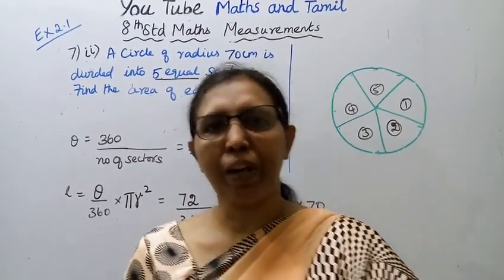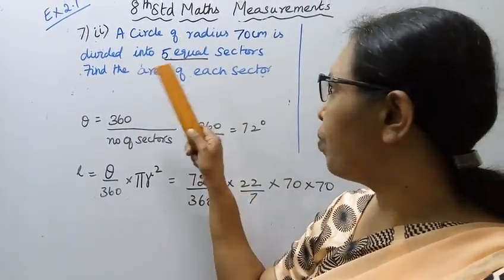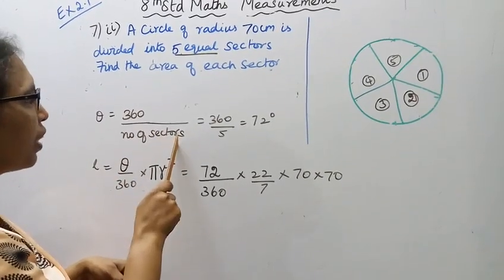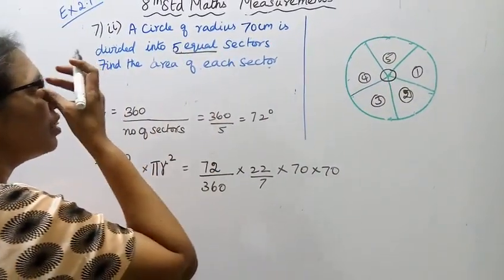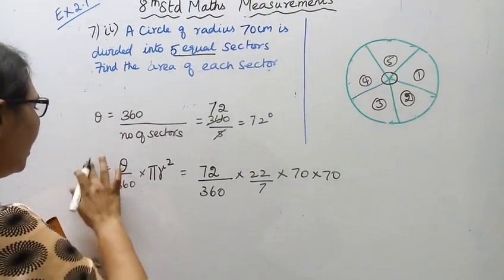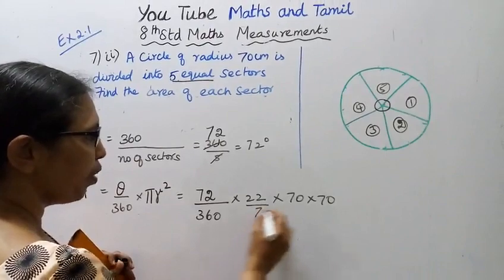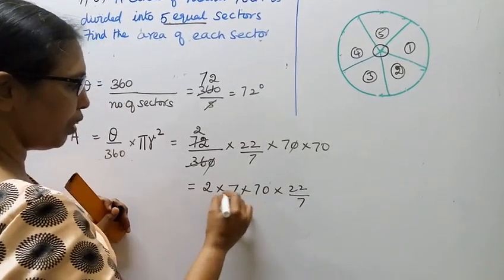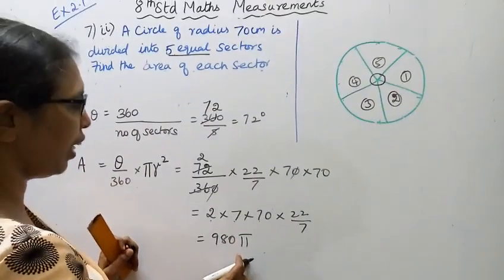T.N.8th Std maths Exercise:2.1 Sum - 8 | Measurements.|chapter-2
Dear Students,

tn8thmathsex:2.1-8#measurements#tnclass8mathsExercise2.1-8measurements#mathsandtamil